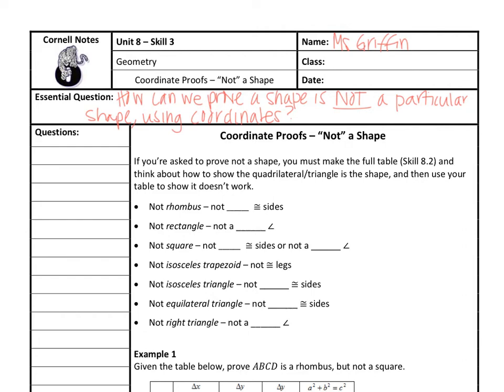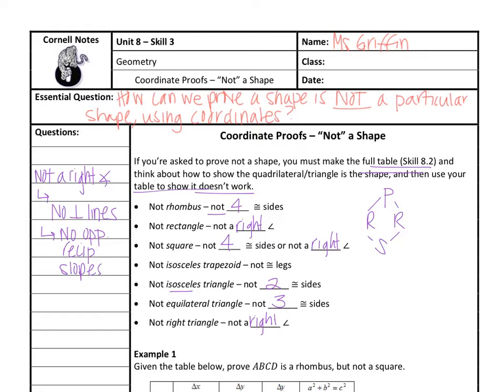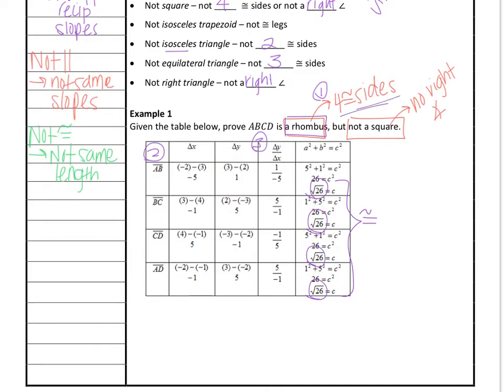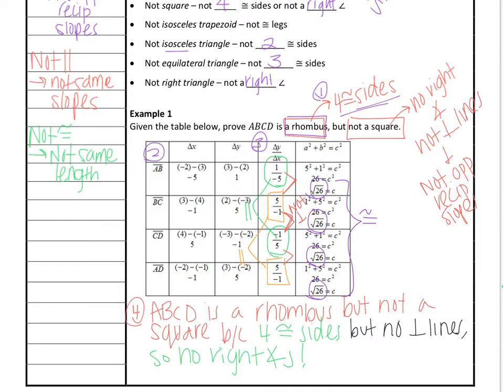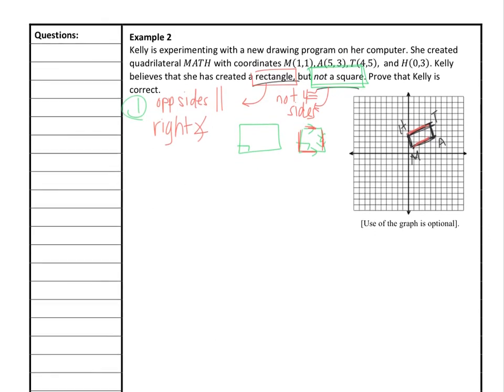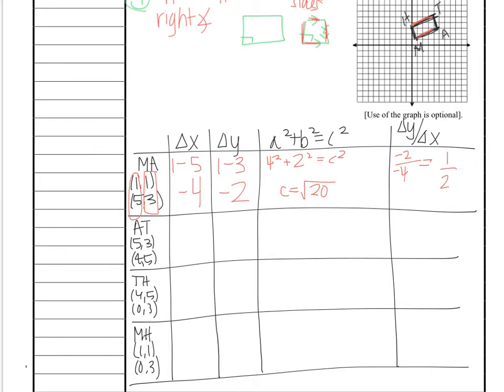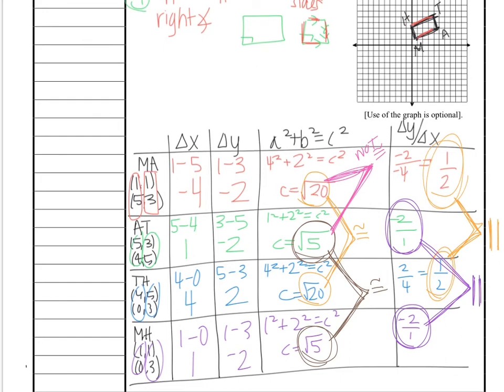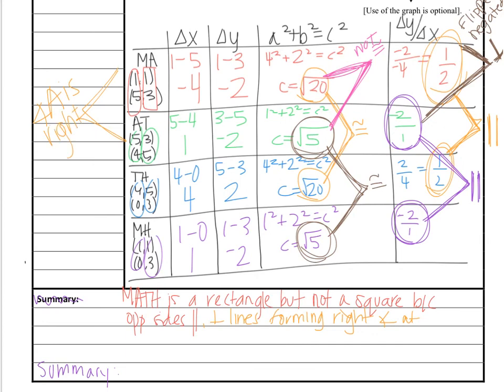8.3 - Coordinate Proofs - NOT a shape